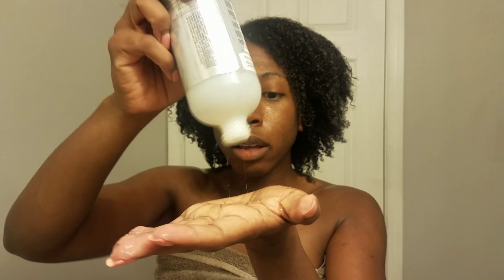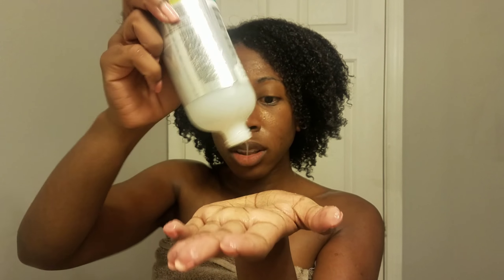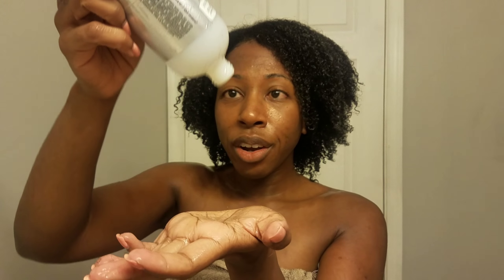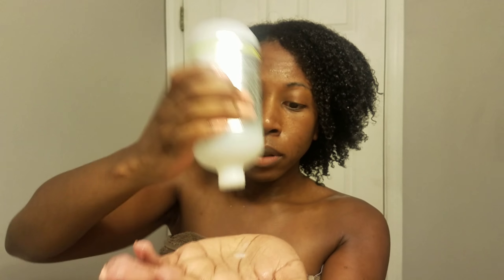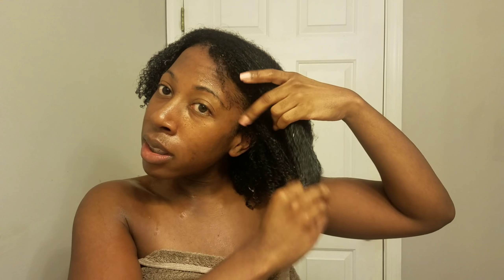Updated: Deva Curl Wash Day Wonder Review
Does Deva Curl really work on 4c hair?

*The products featured in this video were given to me for
review purposes but the thoughts and opinions are my own

Products in this video:
DevaCurl Wash Day Wonder, Pre-Cleanse Treatment, Slip Detangler, Silky and Lightweight, 12 Ounce

Deva Curl WASH DAY WONDER Pre - Cleanse Slip Detangler Travel Size